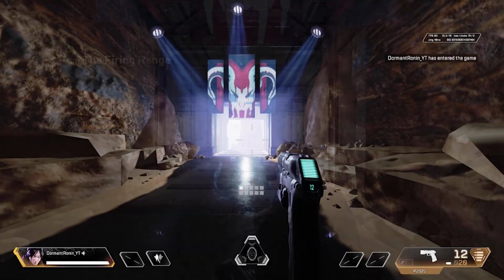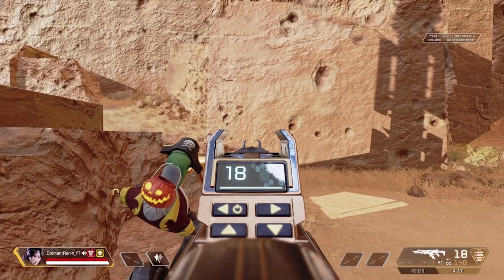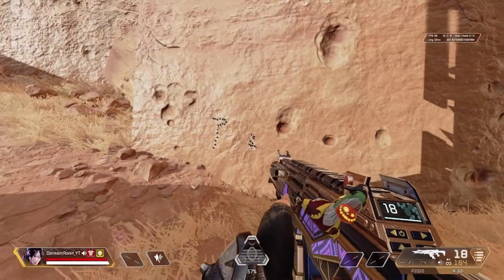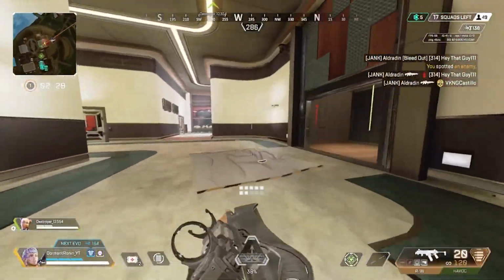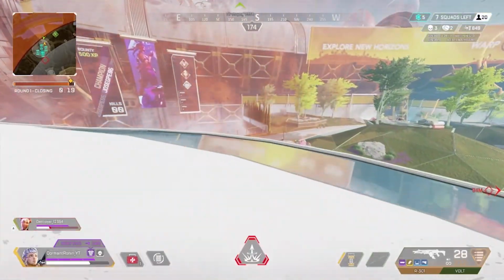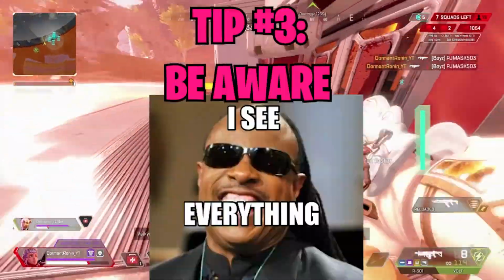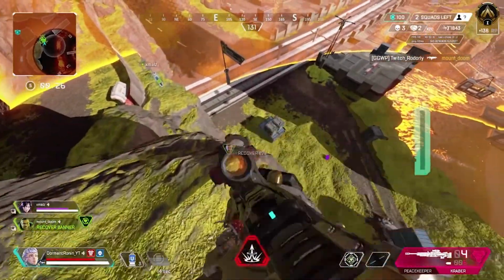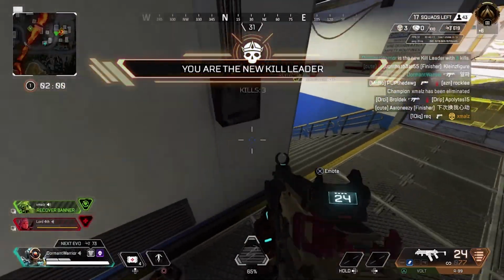4 BEGINNERS TIPS TO INSTANTLY IMPROVE - Apex Legends Season 9 Beginner's Guide + Tips and Tricks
Today, we bring you four beginner tips that will make you better, and I wish I had when I first started playing Apex Legends because it would have improved my play SO much. Now that I have learned these things, I have gone from a beginner to Masters player in Apex Legends : )

ADD ME:
PSN: DormantRonin_YT

4 BEGINNERS TIPS TO INSTANTLY IMPROVE - Apex Legends Season 9 Beginner's Guide + Tips and Tricks